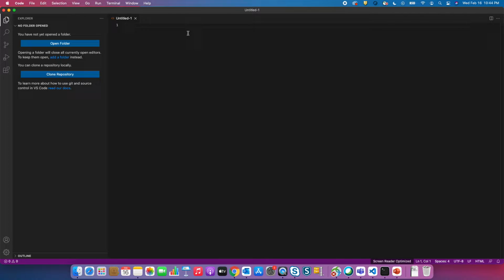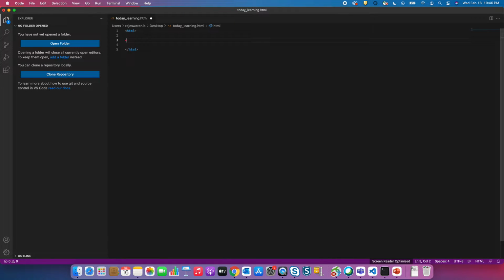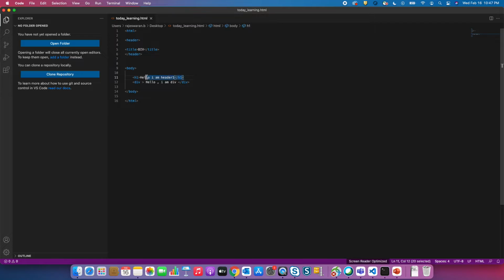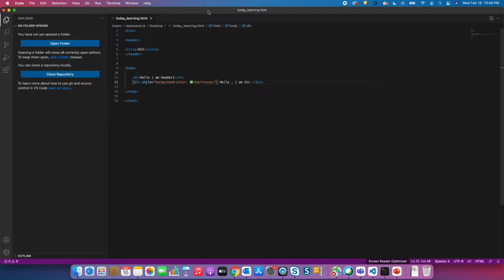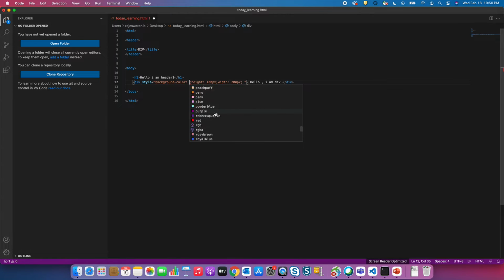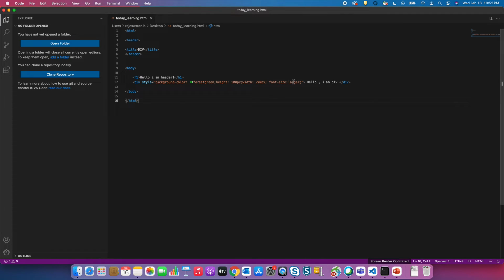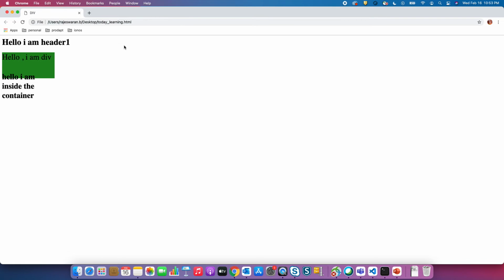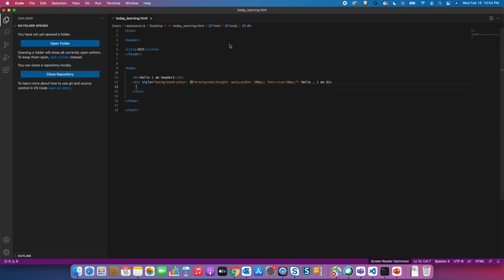HTML Basic tags and styles H2E Learning - Part 2